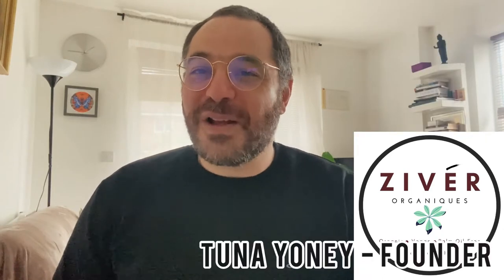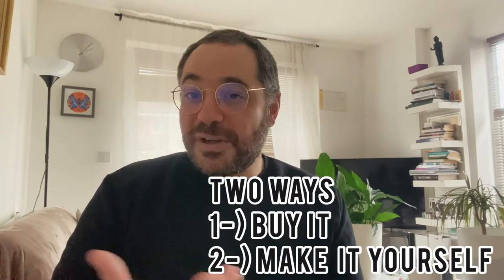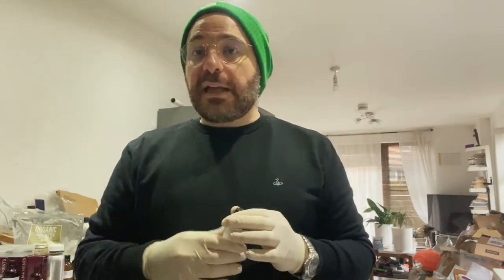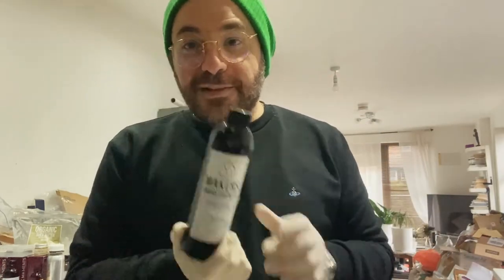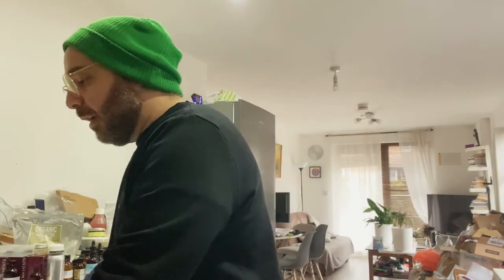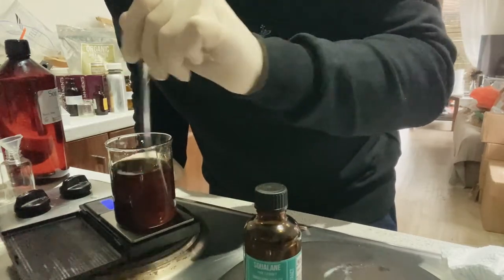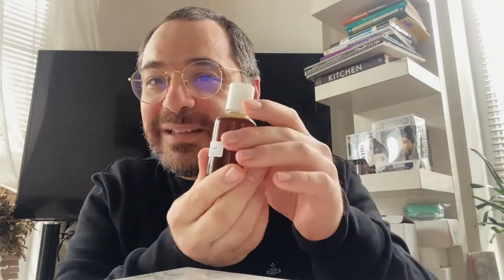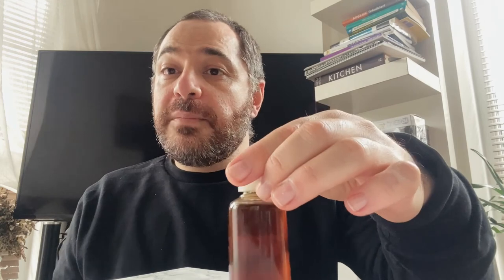DIY Coffee Oil Serum | How to Make Facial Oil Serum with Roasted Coffee Oil And Rosehip Oil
DIY Coffee Oil Serum, How to make facial oil serum using roasted coffee oil, vanilla-infused oil, and Rosehip Oil

Hello everybody, in today's video I show how to make a facial oil serum using coffee roasted oil, vanilla-infused oil, and squalane. Recipe Below

Note: if you don't have these, you can use alternative oils available to you
Also if you don't have squalane, you can use cold-pressed olive oil as squalane is derived from olive oil.

100 gr:
20 gr Grapeseed
15 gr Vanilla Infused Oil
15 gr Argan Oil
15 gr Evening Primrose Oil
10 gr Green Coffee Oil
10 gr Ecosilk (if you don't have it, adjust the formulation accordingly)
9 gr Roasted Coffee Oil
3 gr Rosehip Oil
2 gr Squalane or cold-pressed olive oil
1gr Vitamin E as an antioxidant

Links